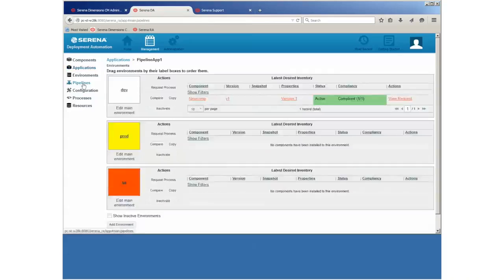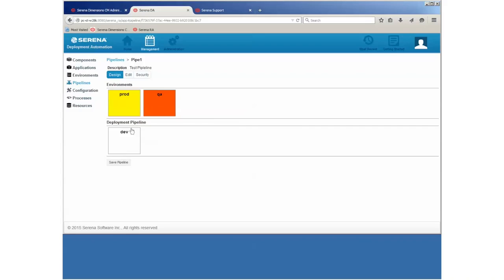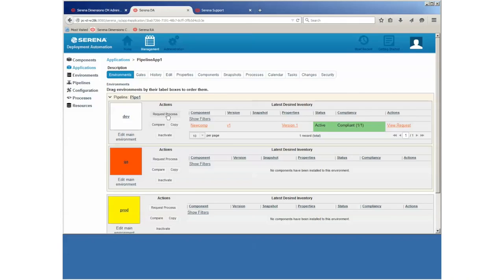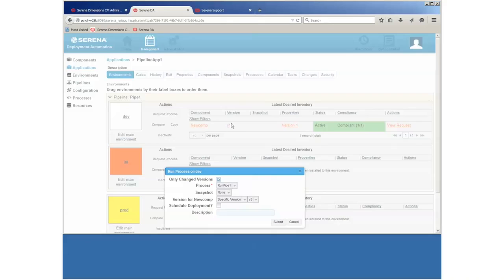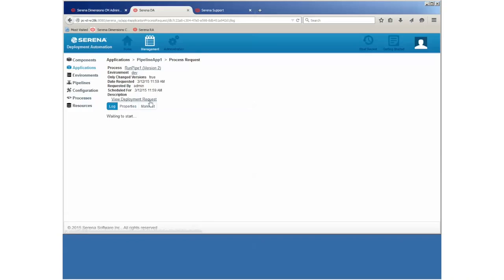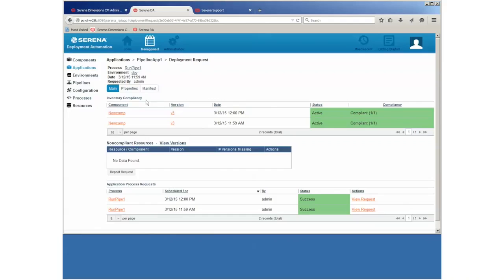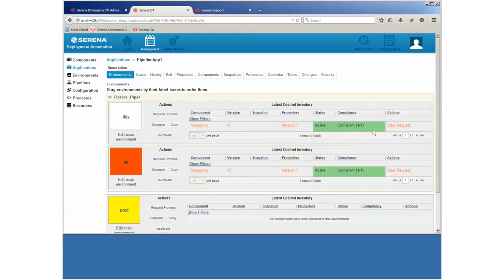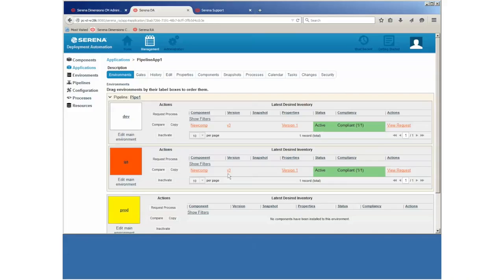SDA Pipelines getting started tutorial